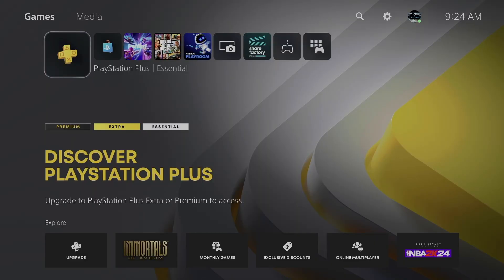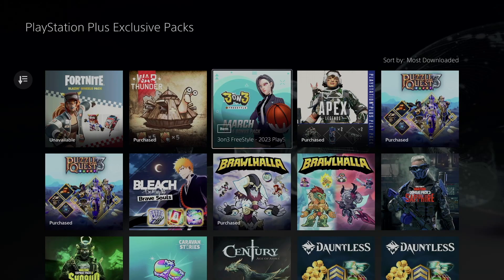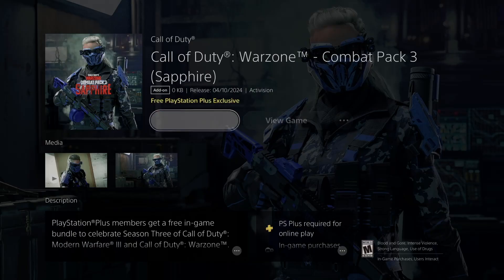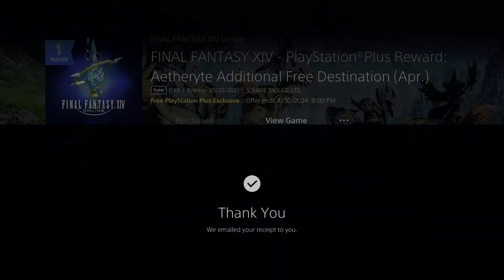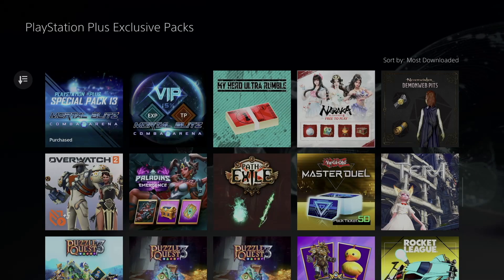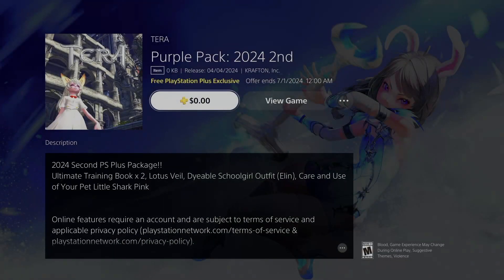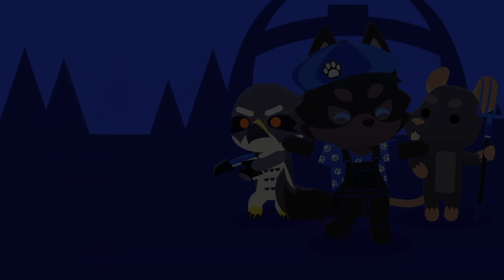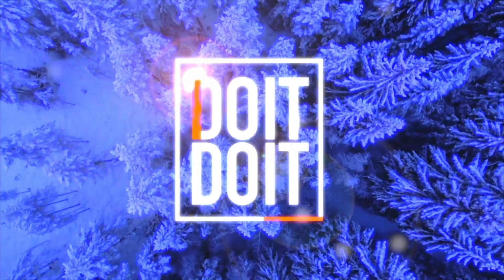How to Get World of Tanks - Field Command for FREE | PS Plus Exclusive | PS4 | PS5